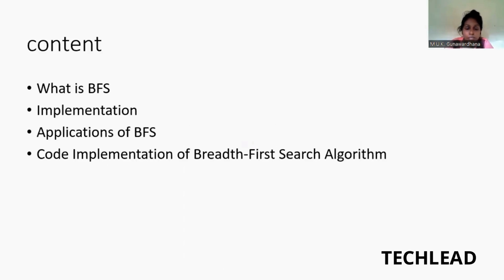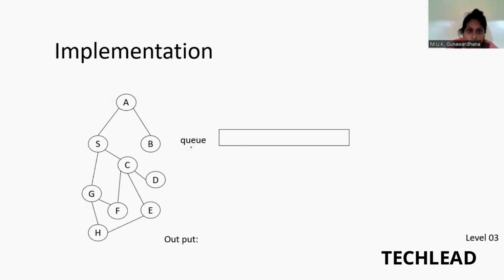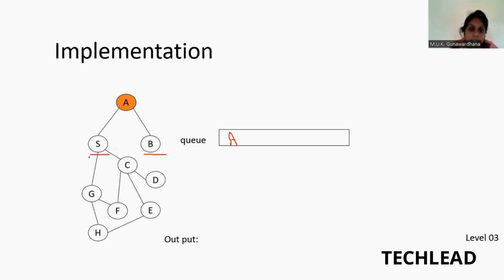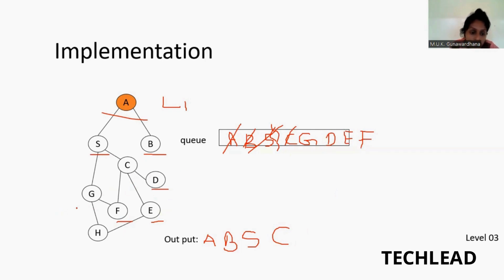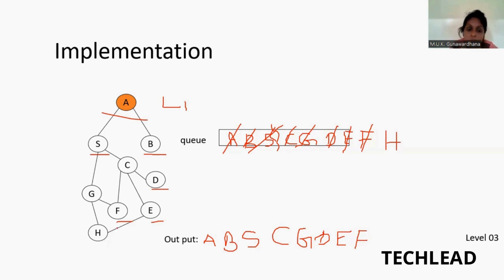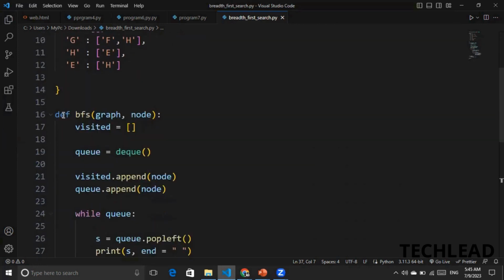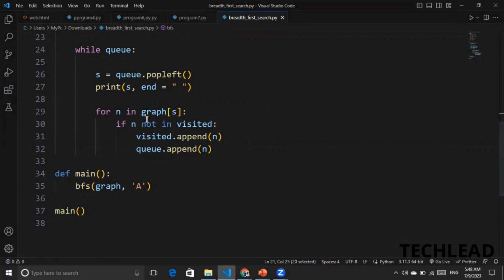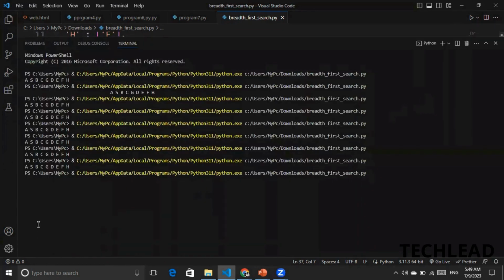Breadth First Search Algorithm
🛑What is Breadth First Search Algorithm
🛑Implementation of Breadth First Search Algorithm
🛑Application of Breadth First Search Algorithm
🛑Code Implementation of Breadth First Search Algorithm